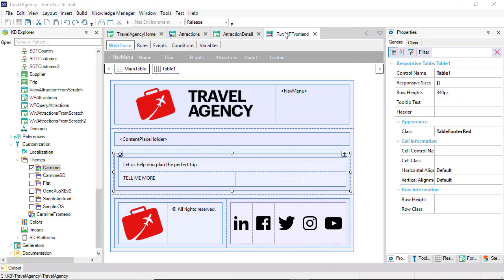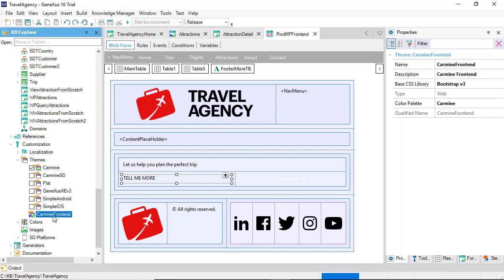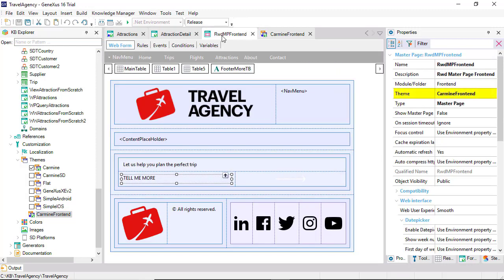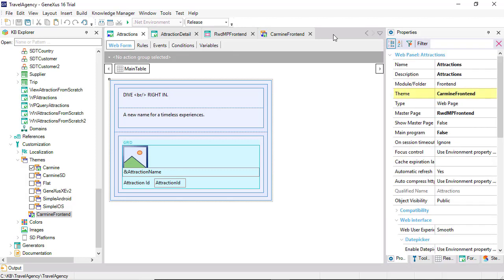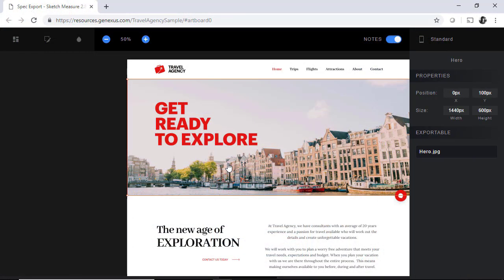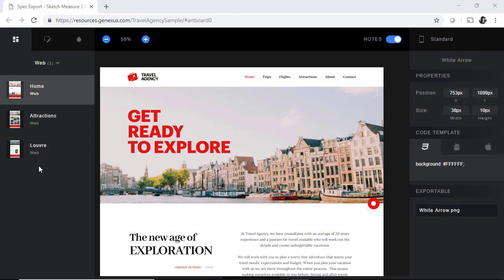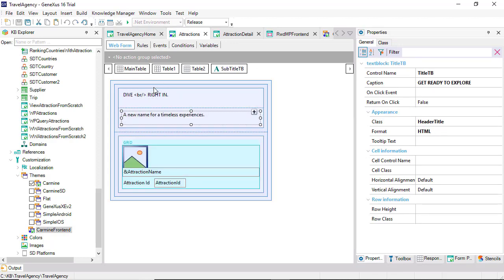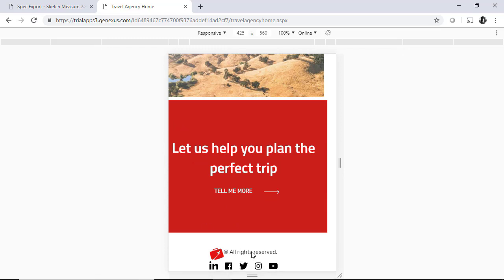Design Systems in GeneXus. Frontend: THEME and CLASSES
It shows how to identify the classes to create in the frontend theme.